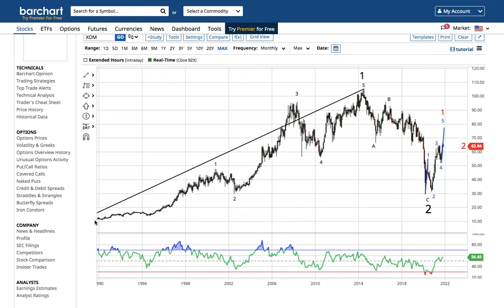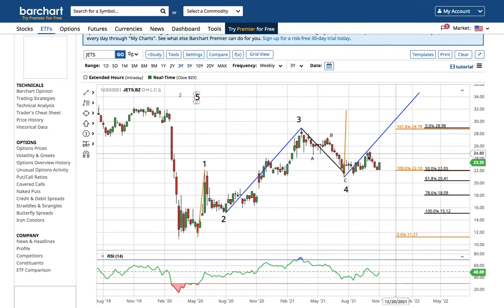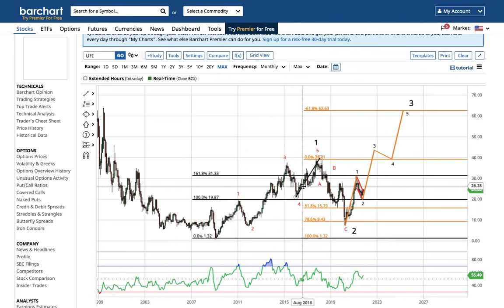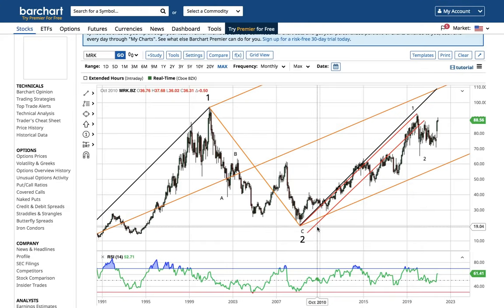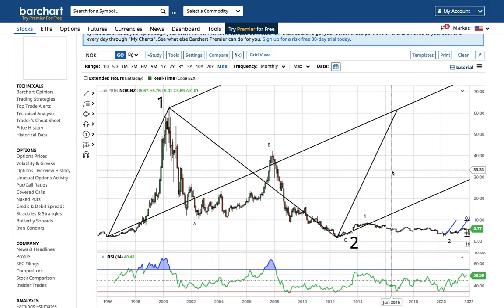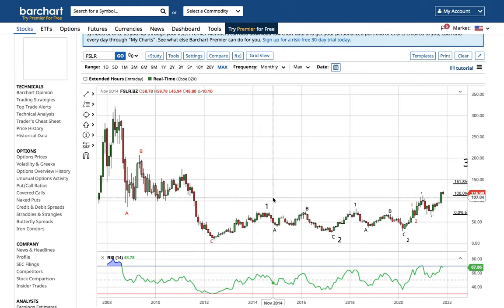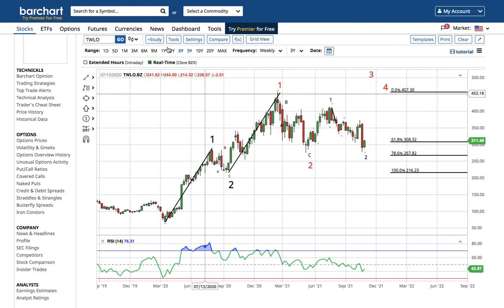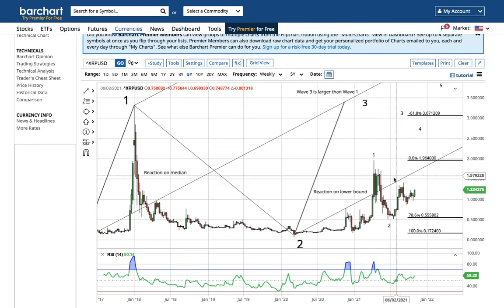Top Buy-And-Holds for November 2021 and BEYOND!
TimeCodes:
00:00 Value, Materials, Travel, and Precious Metals
19:30 Healthcare, Camping World, Nokia, Credit Suisse
30:35 Alibaba, Netease, Nio, Xpeng, Li Auto, FUV, Vivopower
42:25 Fastly, Twilio, Zoom, Beyond Meat, Ethereum, Ripple, Litecoin